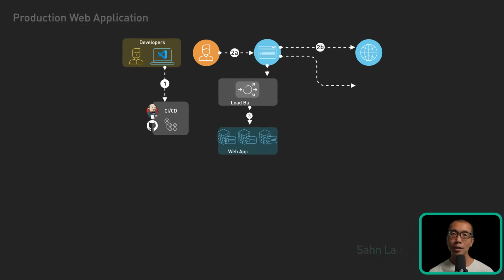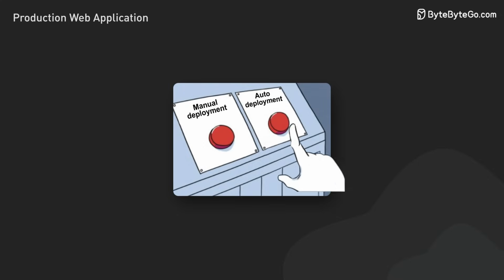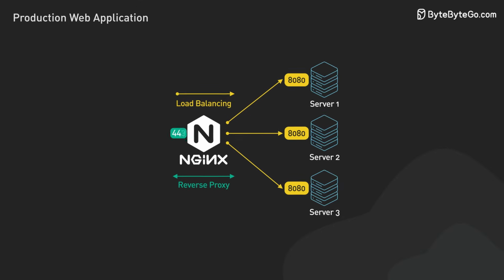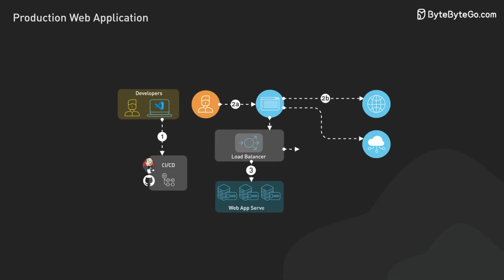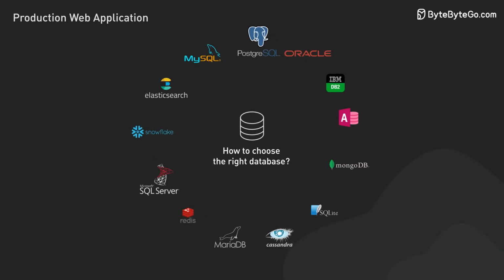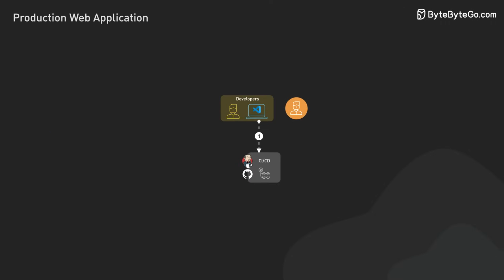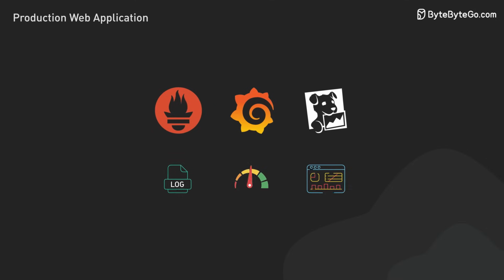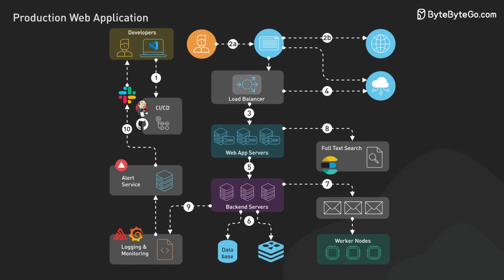Everything You NEED to KNOW About Web Applications